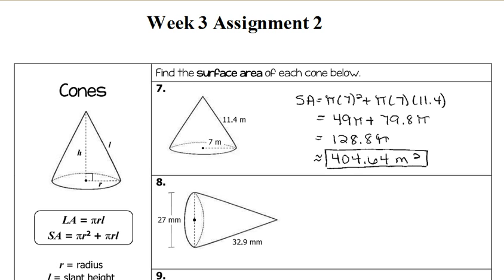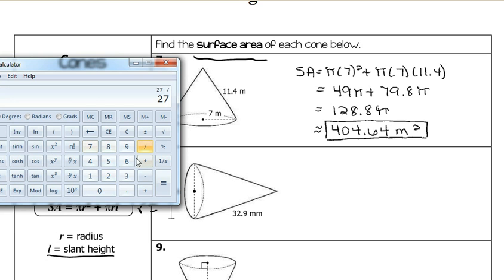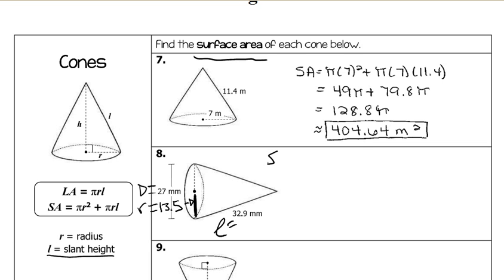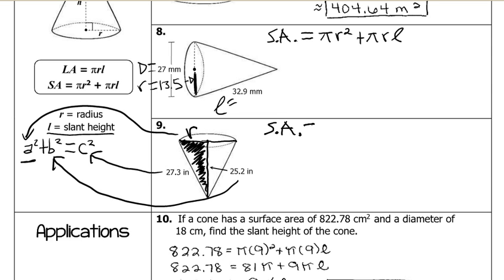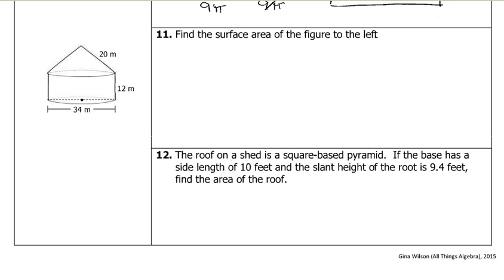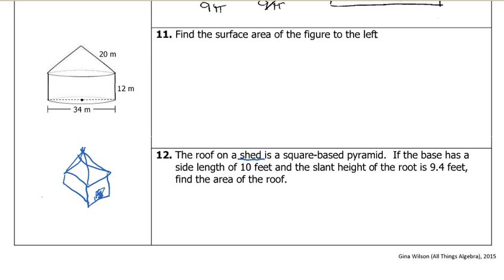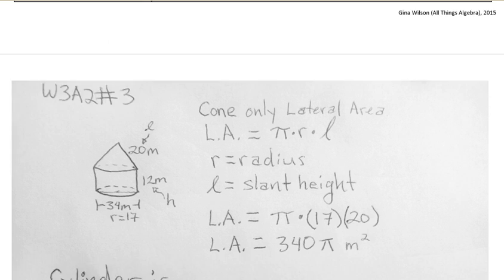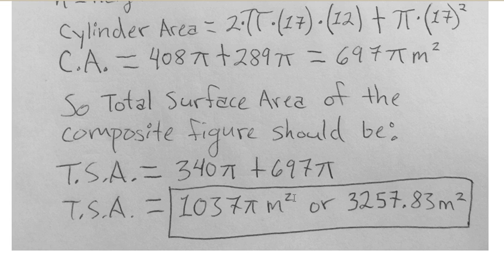05_W3A2N1-4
Solving for Surface Area of Cones.
Solving for Surface Area of a Composite Figure.